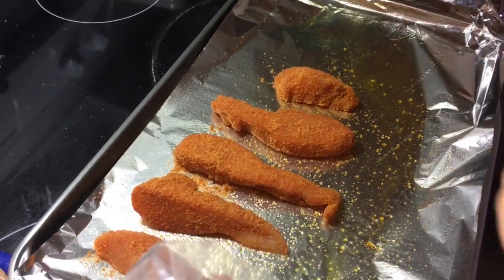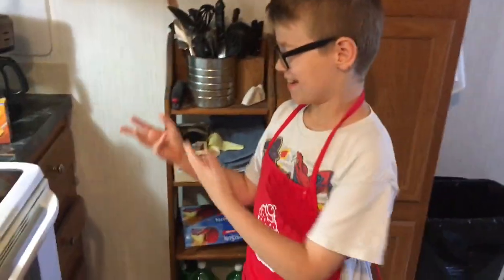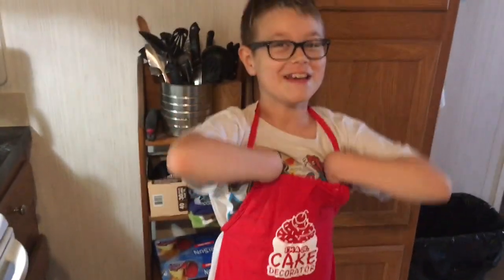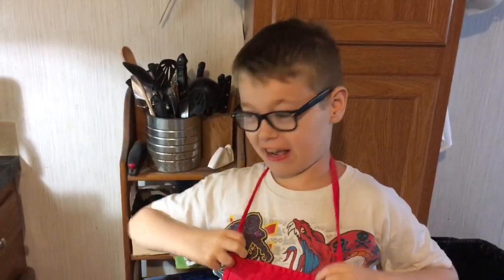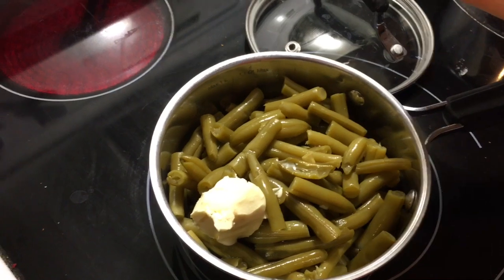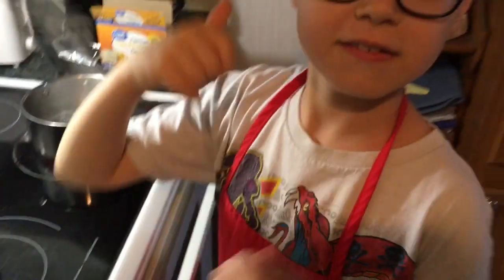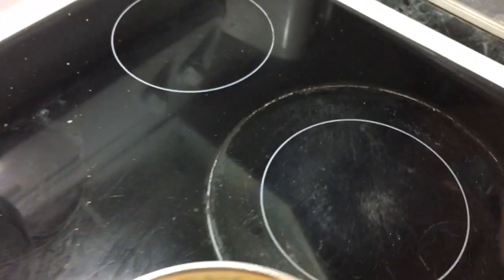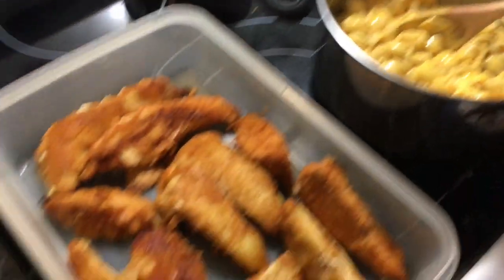Cooking W/ Joseph - Chicken, McCheese & Green Beans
Cooking shake & bake chicken, green beans and McCheese